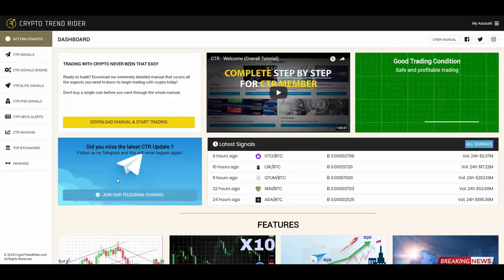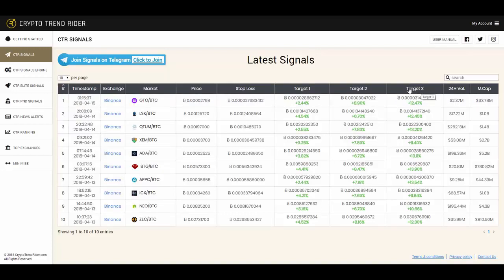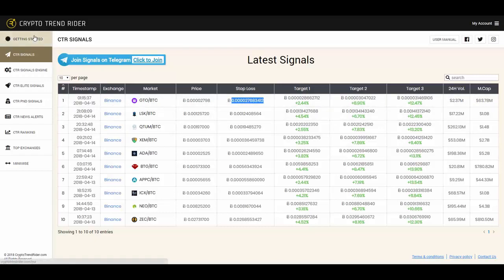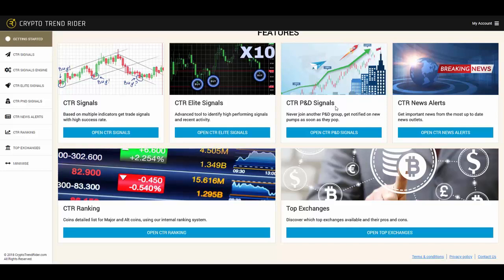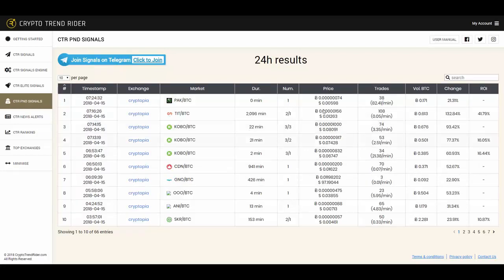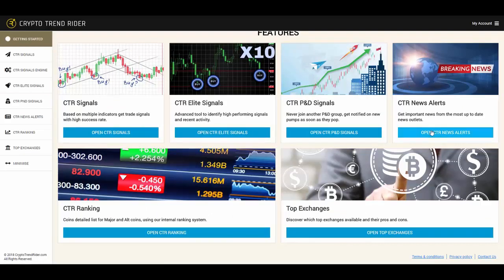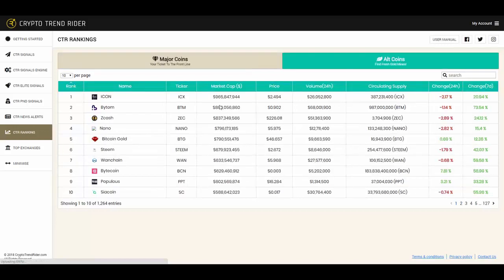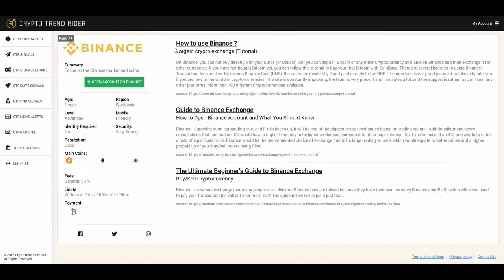Trading Software CryptoCurrency | Crypto Trend Rider Review 2018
Crypto Trend Rider is allegedly the work of Roger Pierce, an investor who also created the AutoBinaryOptions robo-advisor to select binary options. Searching the internet yielded no biographical information about Roger Pierce.

The website includes a drop-down menu to select from over 15 different languages, but none of the different pages are actually translated. The website also lacks a meta description, the short text that appears beneath the URL in search engine results; considering the critical importance of meta descriptions to search engine optimization, the lack of one suggests alarming negligence on the part of the webmaster.

Crypto Trend Rider's Facebook page is similarly devoid of information; it has about sixty followers, and virtually all of its posts are general quotes about cryptocurrency, like “‘The future of money is digital currency‘ – Bill Gates.” The most interesting feature of the page is a pair of users, Ushaka Udo and Zulkifli Md Hussain, who post bizarre, poorly punctuated, and often meaningless comments on almost every post, like “The Next Generation Of Cryptocurrency Trading Must Take A Giant Step In Order To Become A Prominent Trader!” and “When finally it is unveiled, it will rolled away your tears.”